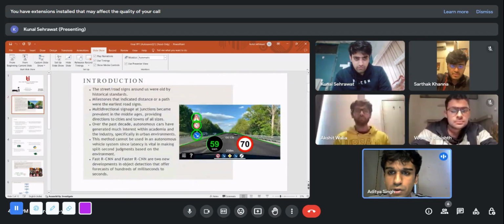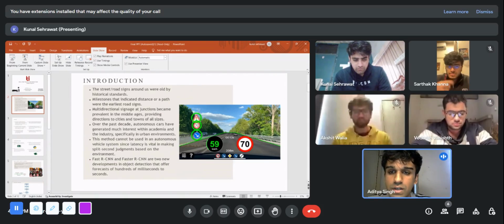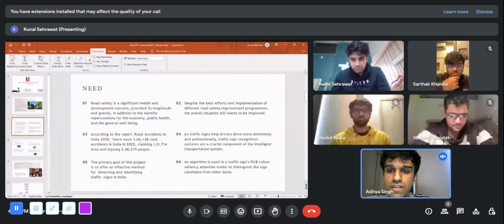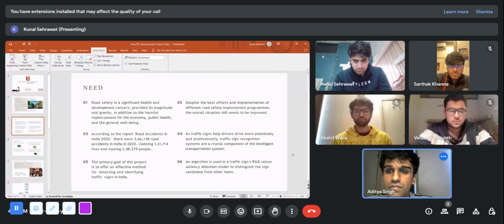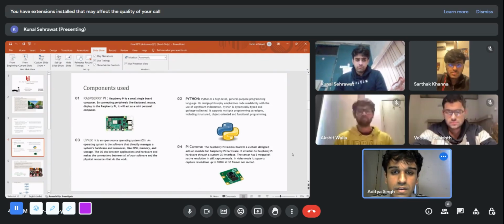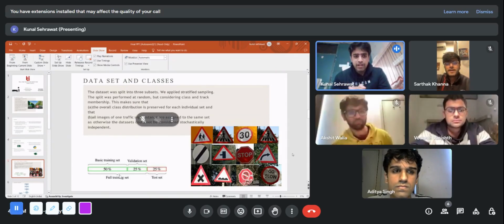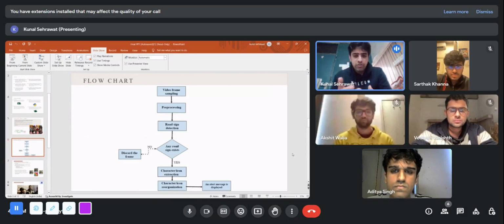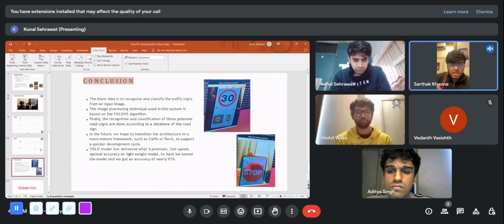Real-Time Traffic Sign Detection Using YOLOV5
This capstone project is made by the following students from Thapar Institute of Engineering & Technology under the expert guidance of Dr. Gaganpreet Kaur and Dr. Dinesh.

Meet the brilliant team behind this project:
🌟 Kunal Sehrawat
🌟 Aditya Singh
🌟 Sarthak Khanna
🌟 Akshit Walia
🌟 Vedanth Vasishth